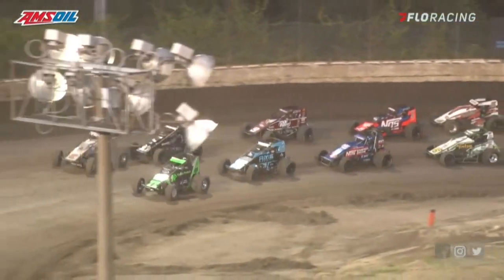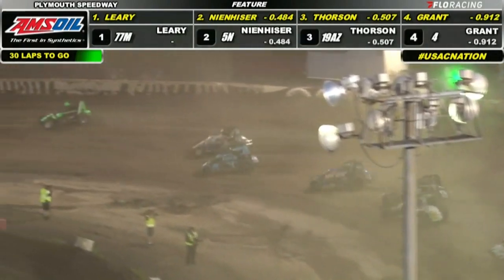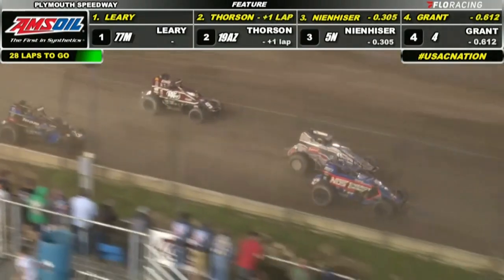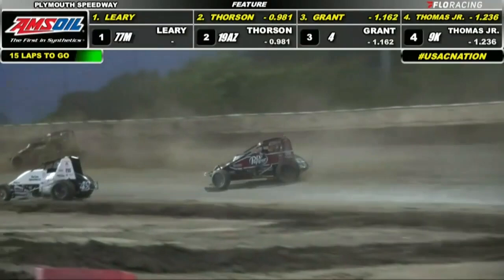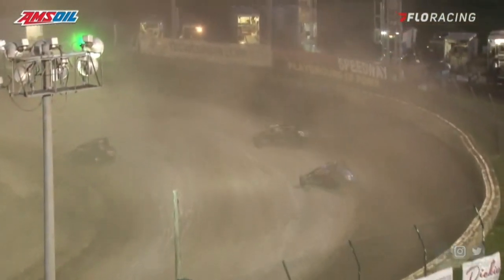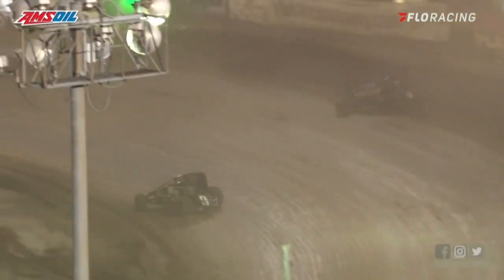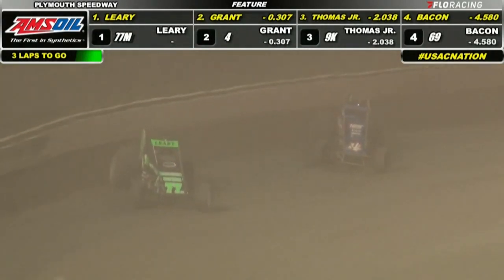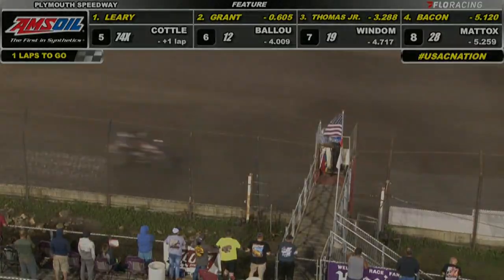USAC NATIONAL SPRINT CARS PLYMOUTH 7/1/21